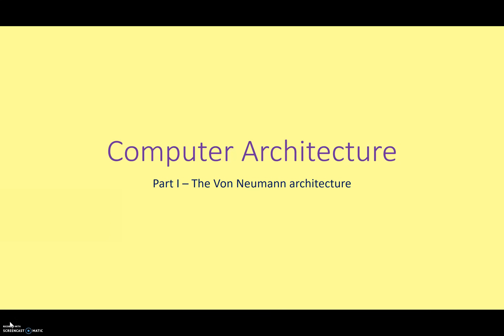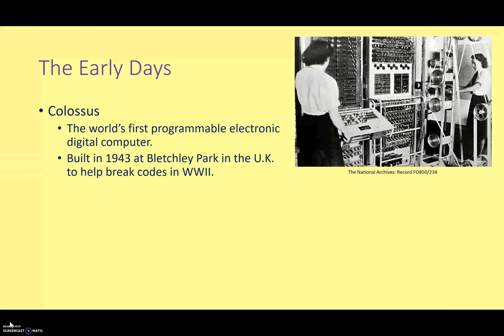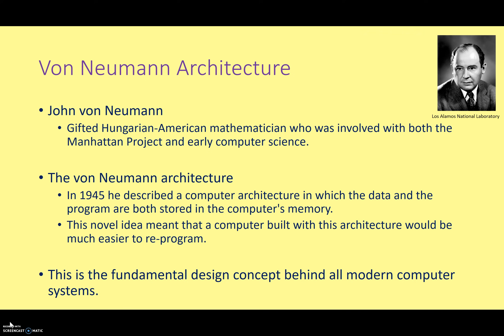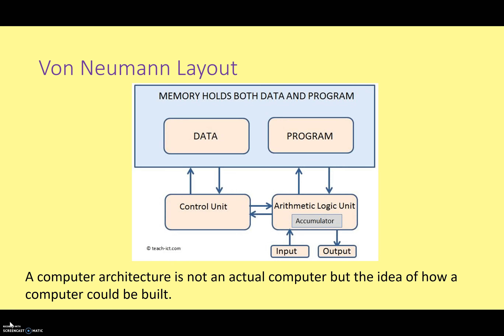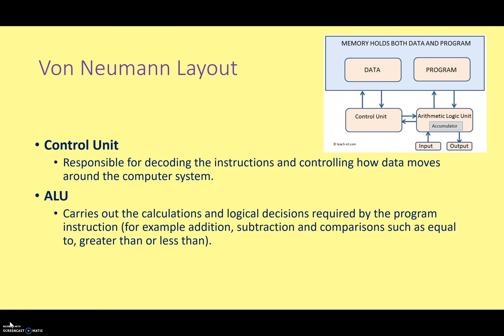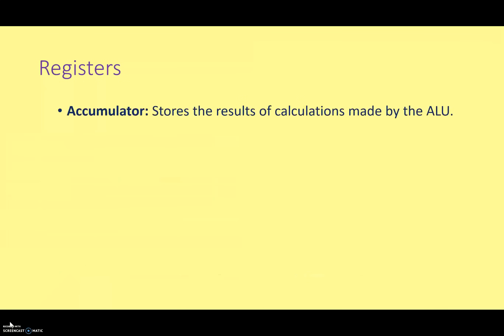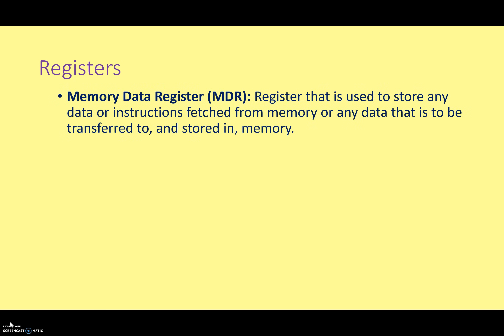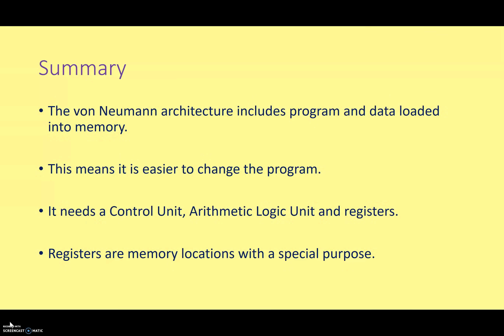GCSE Computer Architecture 1 - Von Neumann Architecture